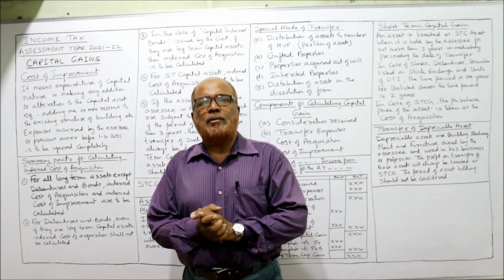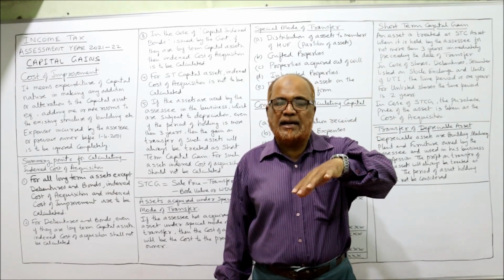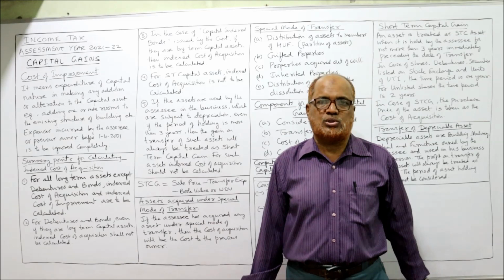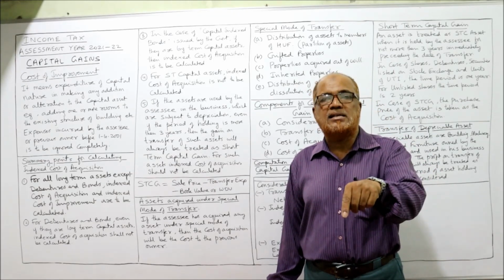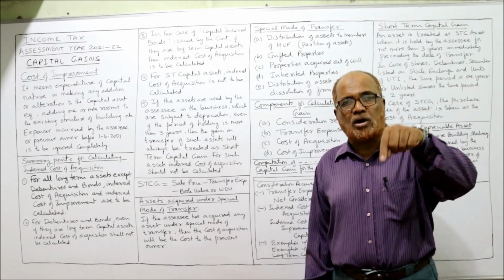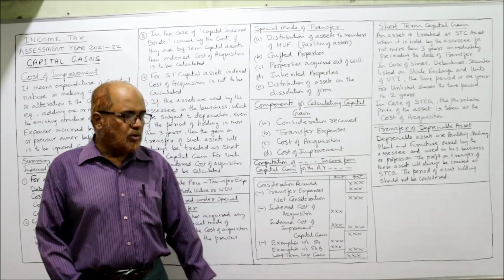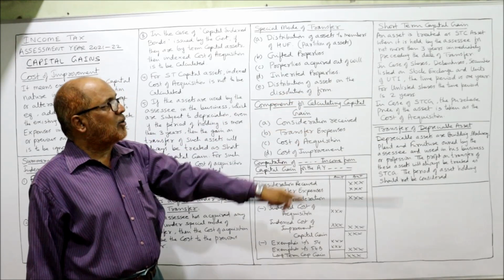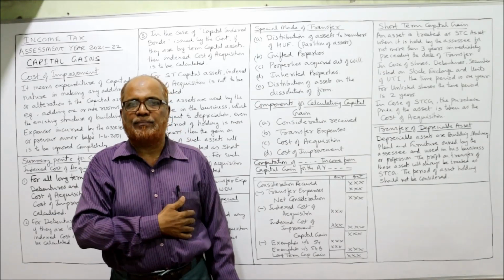Income Tax II AY : 2021-22 II Income from Capital Gain II Theory II Part 4 II Hasham Ali Khan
Income Tax
Capital Gain

I have explained the meaning of Capital Gain,  the provisions of Income Tax Act 1961,  regarding the computation of income from capital gain.  Watch the video till the end to get a complete command on the topic of income from capital gain.